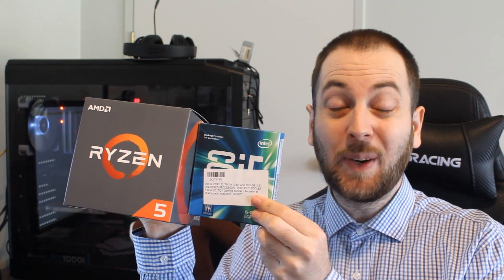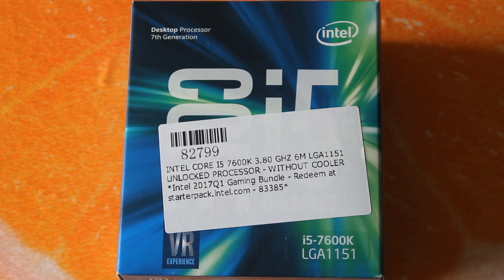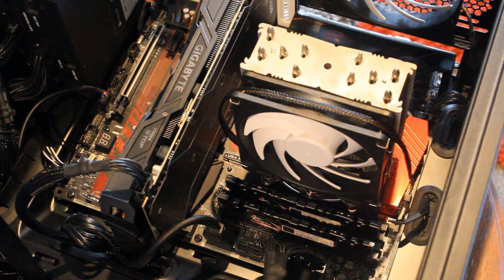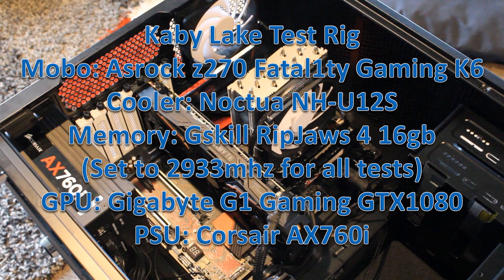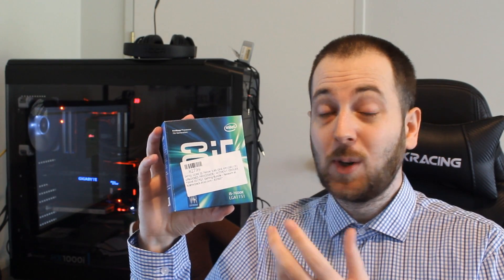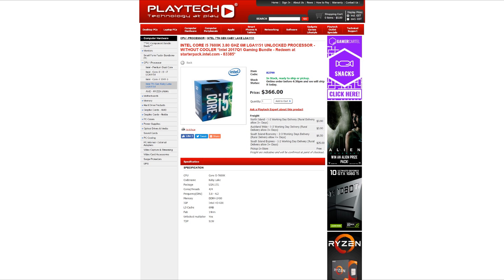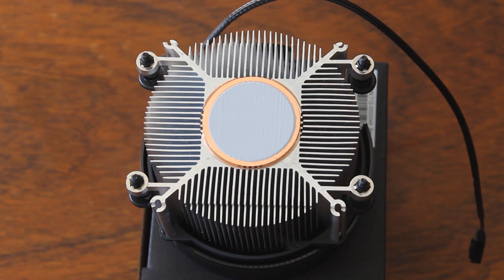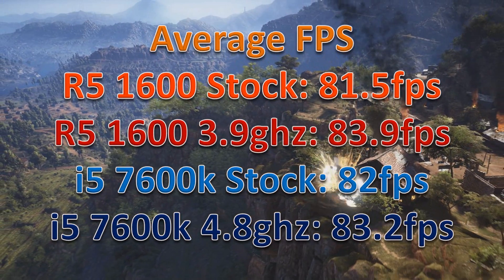Ryzen 5 1600 vs i5 7600K Showdown - Price to Price Comparison!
Lets review and compare these two value for money CPU's!

All tests conducted on the highest presets.